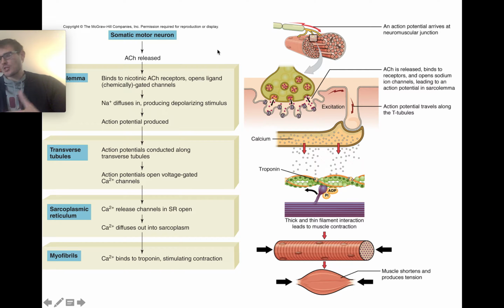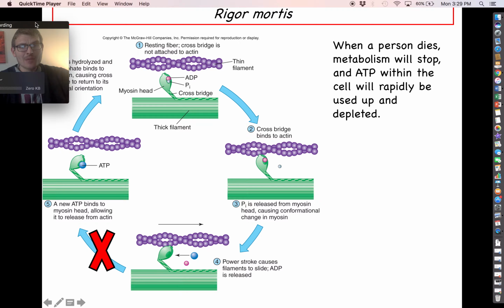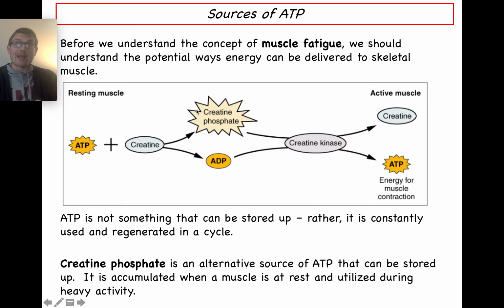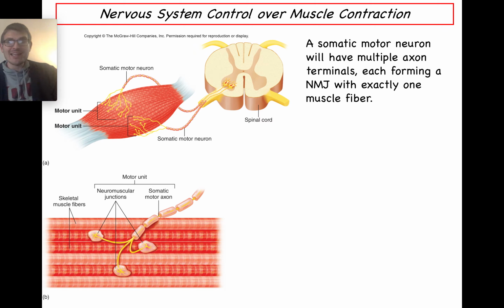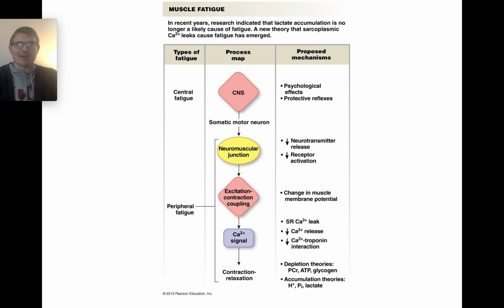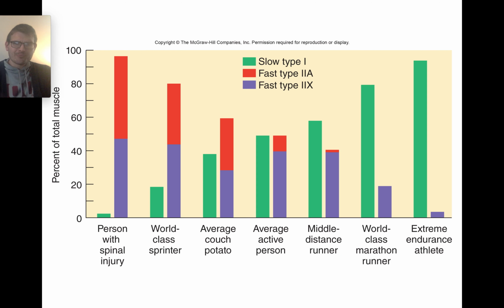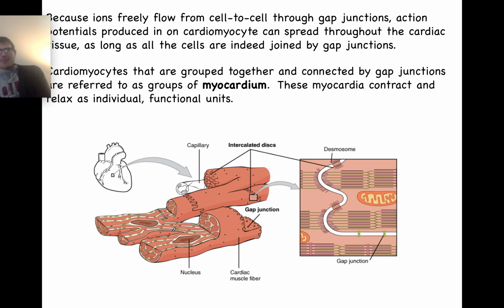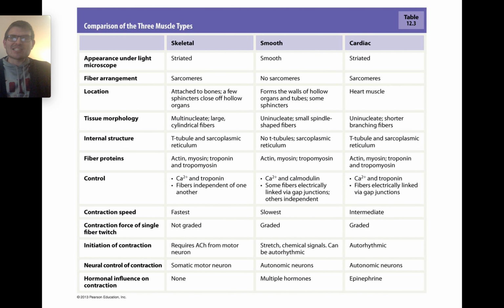Ch 10 Lecture Part 2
We pick up where we left off with excitation-contraction coupling to discuss muscle fatigue, different types of muscle fibers, cardiac muscle, and smooth muscle.